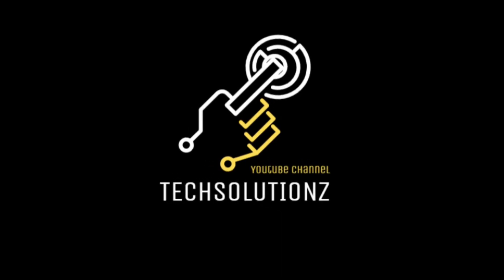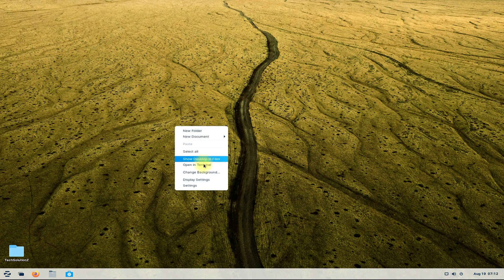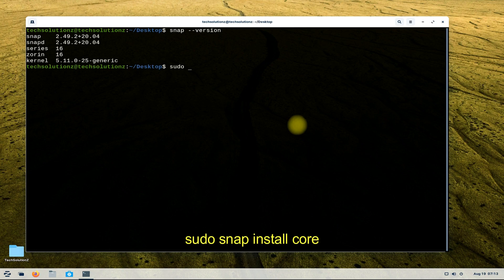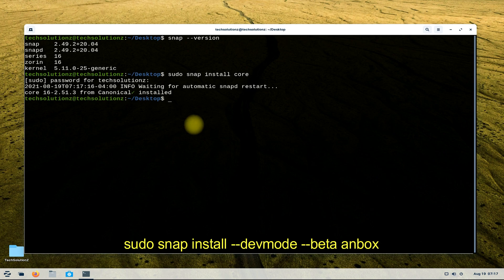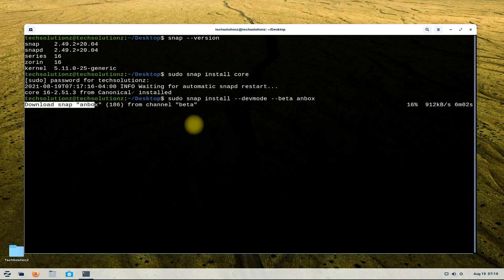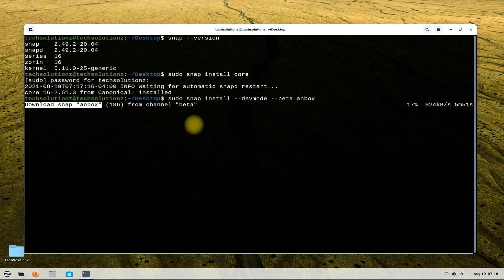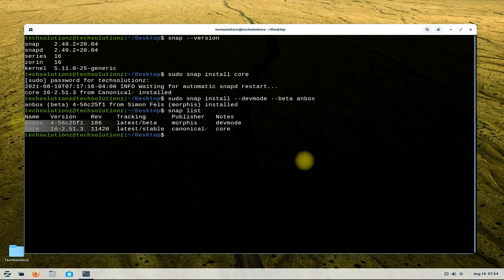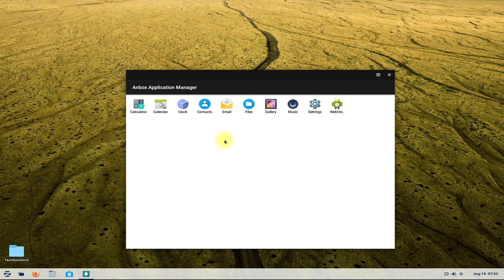How to Install Anbox on Zorin OS 16 | Zorin OS 16 Linux Anbox | Android on Linux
How to Install Anbox on Zorin OS 16 | Zorin OS 16 Linux Anbox | Android on Linux | Android on Zorin OS 16 | Zorin OS 16 is released & is based on Ubuntu 20.04 | Zorin OS 16 is now available in Core | Lite | Pro versions. You want to Install Anbox on your Zorin OS 16 ? You can easily Install Anbox - Android in Box on your Zorin OS 16 with Snap & Snapd. Snap is already Installed on Zorin 16 out of the Box. You Just need to Install Snap Core & Snap Anbox Dev Package to Start Installing Android Apps on your Linux.

Installation Steps:
1. You must have Snap Installed on your Zorin OS 16 along with Snapd.
2. Install Snap Core using [ sudo snap install core ]
3. Install Anbox [ sudo snap install --devmode --beta anbox ]
4. Run Anbox & Install Android Apps on your Linux

Requirements:
1. You must have had Installed Zorin OS 16 [ Lite | Core | Pro ] any version on your PC or Laptop.
2. Good & Stable Internet Connection
3. Basic Linux Knowledge

You can use snap list command to check for Installed Snaps on your Zorin OS 16. Anything to ask ? Good Day